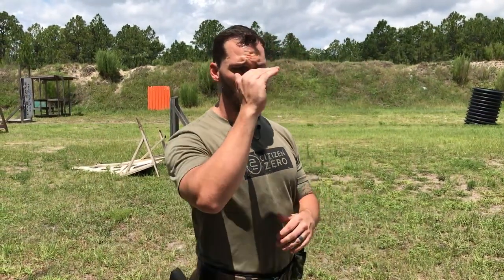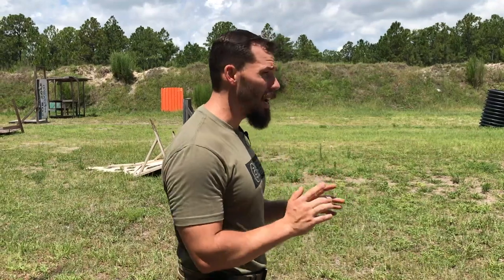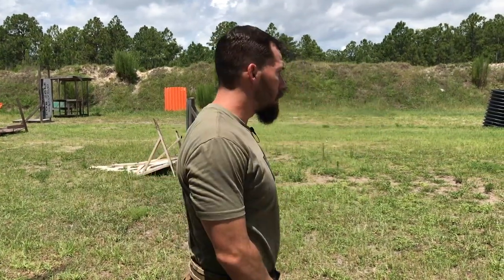Pistol Fundamentals: Follow Through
There are many MANY people out there who don't care about or think they're too cool to take the time to master the fundamentals of their firearm, and they're flat out wrong. In fact, if someone isn't interested in mastering the basics, they shouldn't handle a firearm. EVER.

Whether we want a pistol for home defense, conceal carry, range days, or to compete, mastering the basics should be our priority (in partnership with the 4 universal rules of firearms safety). It doesn't matter how long we've been shooting.

Respect the weapon. Respect the process. Those are the rules. This is the game.

Welcome to our Pistol Fundamental Series, where we've put together short and simple videos that will walk you through the basics and teach you how to master them.

There are 7 core topics for mastering the basics of your pistol:

Grip
Stance/Position
Sight Alignment
Sight Picture
Trigger Control
The Draw
Follow Through

Go to our Youtube channel to check out the other 6 fundamental videos in this series!